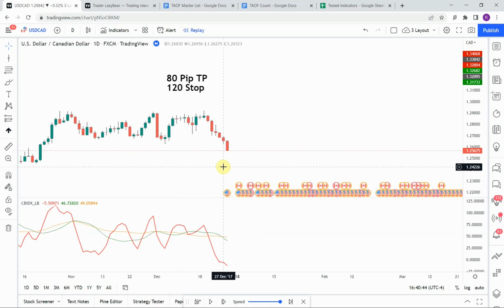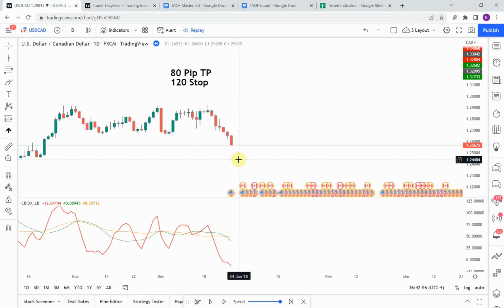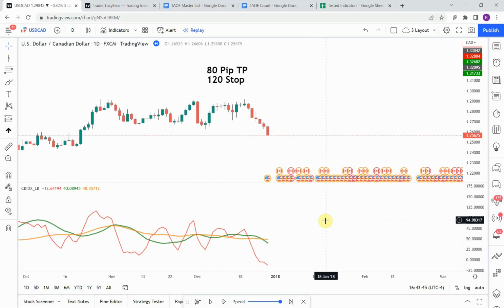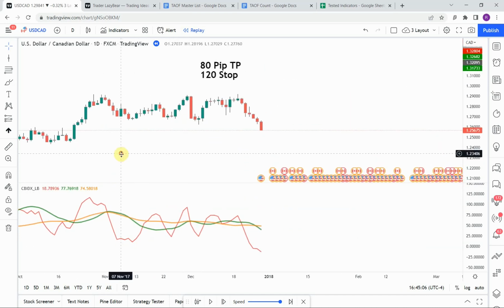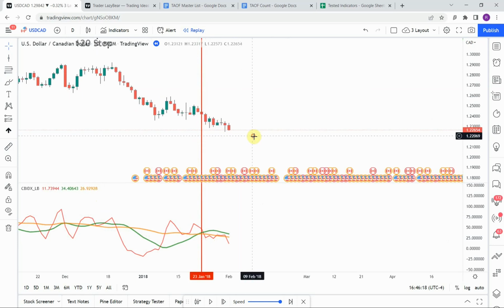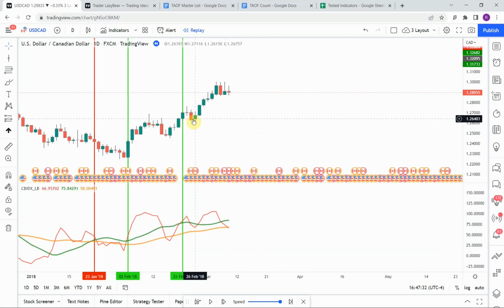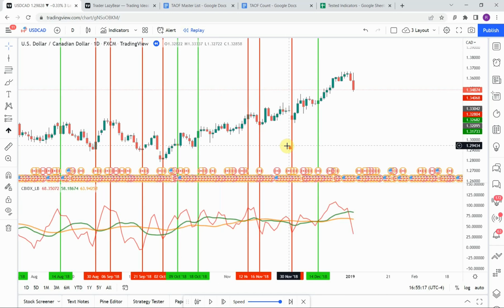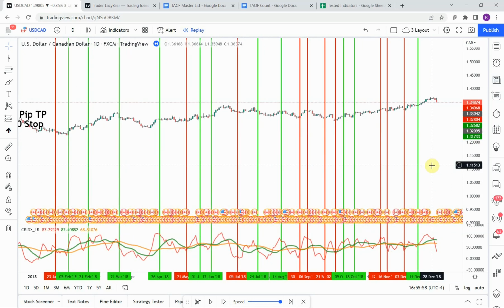Trading Indicators That Work | Constance Brown Composite Index Indicator Testing